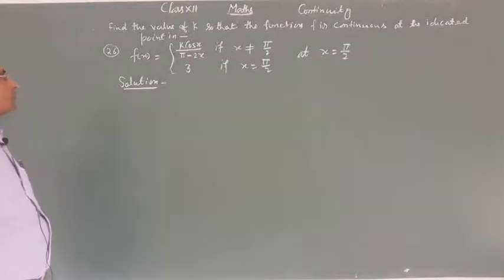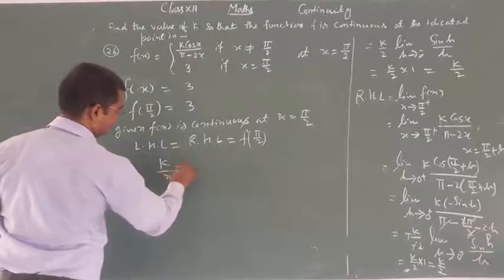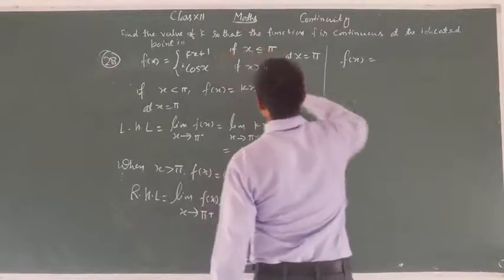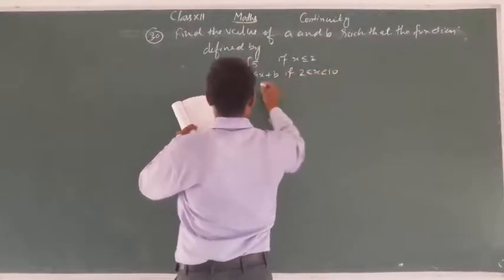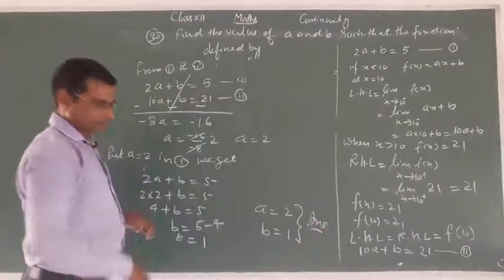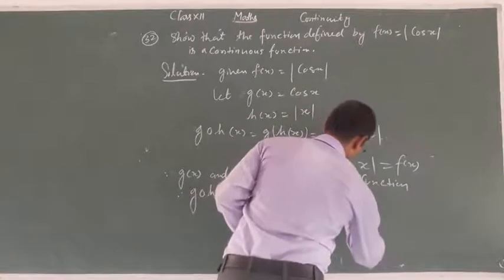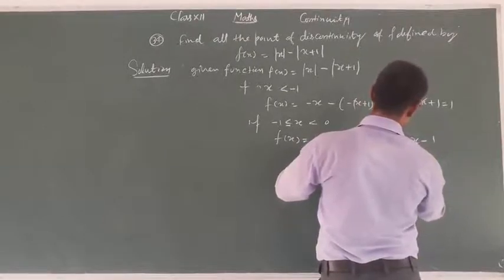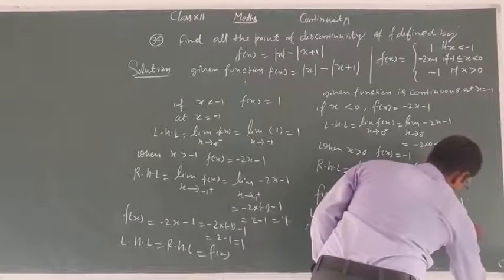Maths classes (solution of continuity class 12maths)